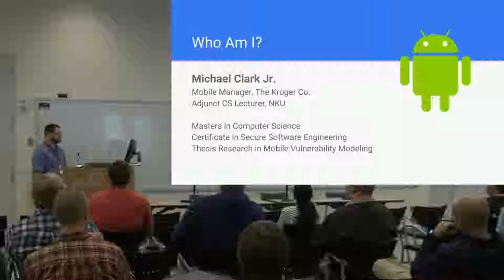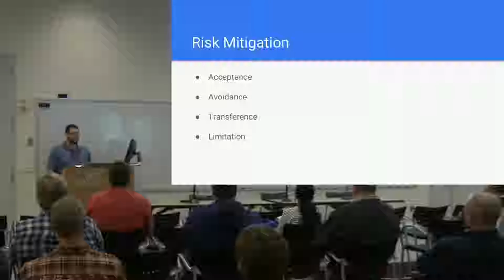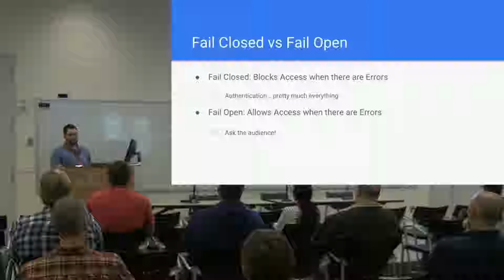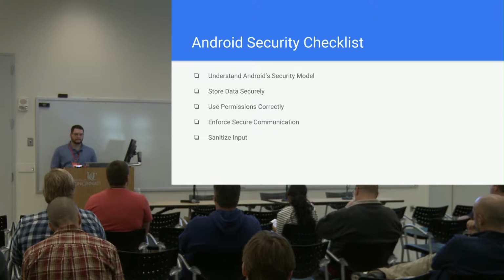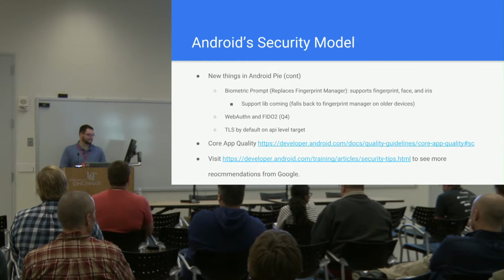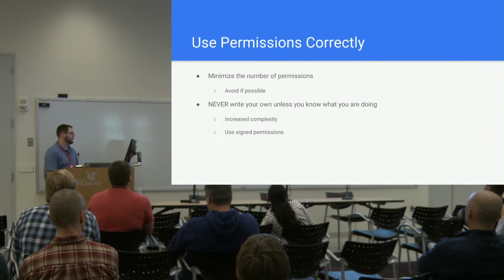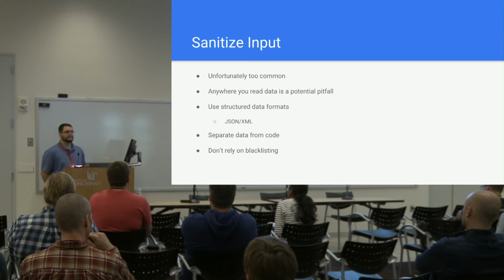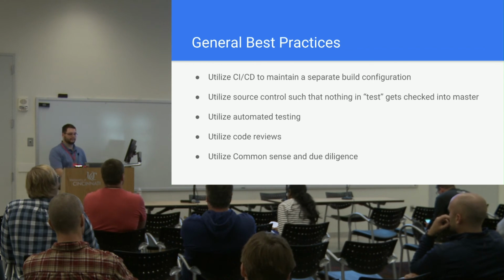Securing Your Android Apps in 2018 by Michael Clark Jr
Ohio DevFest 2018 - Security is a necessary but often overlooked aspect that is critical to the success of any modern Android application. We will take a deep dive into the latest security features and APIs that the Android Framework offers, up to and including Android 9.0 Pie. If you are a beginner, we will show examples of how to start securing your Android app, and if you have an existing app secured, will we look at a refresher of best practices and new features of which you might wish to take advantage.